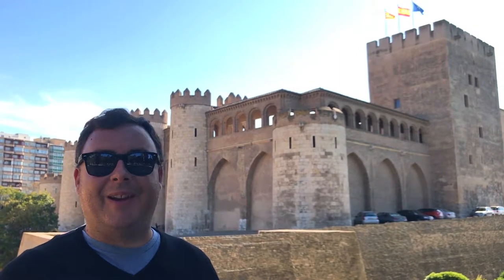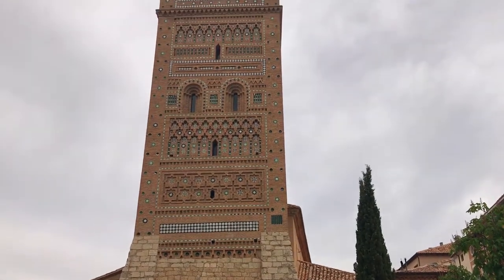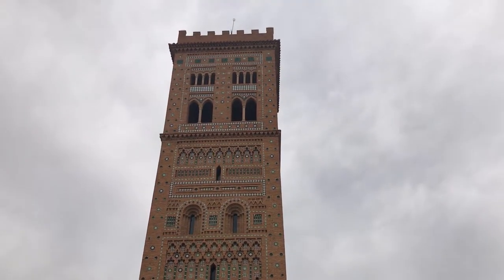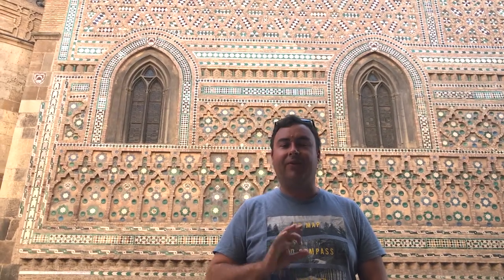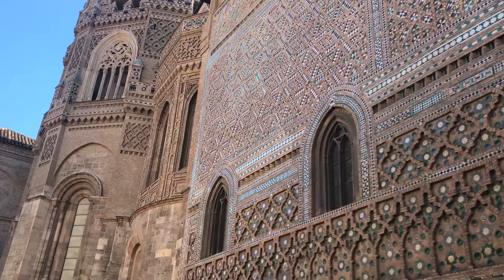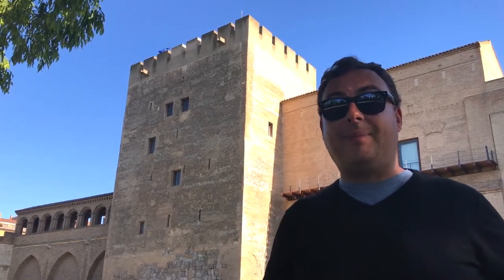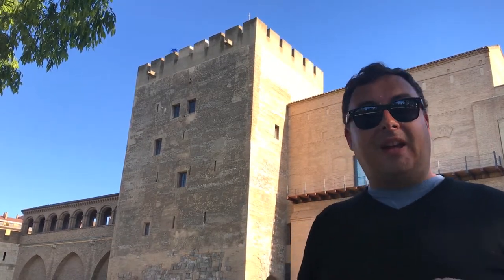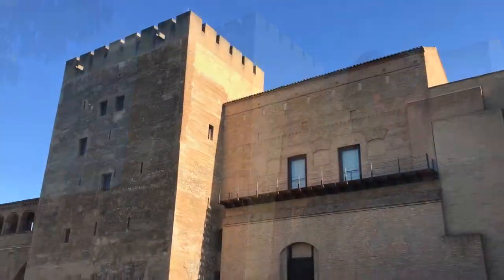Mudejar Architecture of Aragon - UNESCO World Heritage Site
A tour of the gorgeous and intricate UNESCO World Heritage  Mudejar architecture of the Aragon region in Spain, centred around the towns of Zaragoza and Teruel. The Mudejars were Moors (or North African Muslims) who remained behind in Spain after their Islamic caliphates fell, and left a lasting impact on Spanish culture, particularly the architecture.